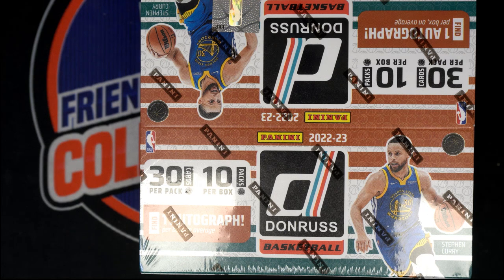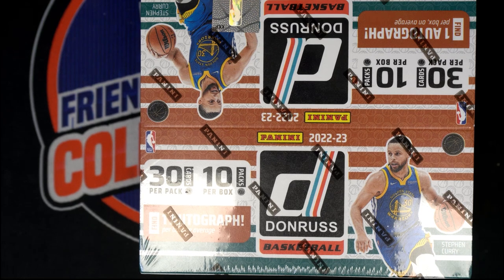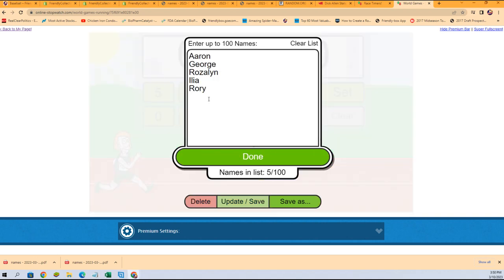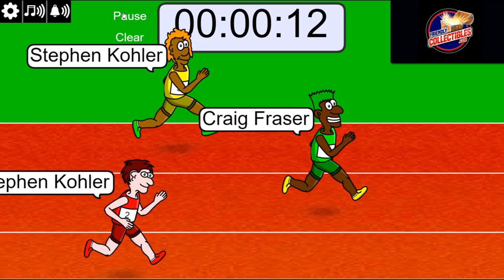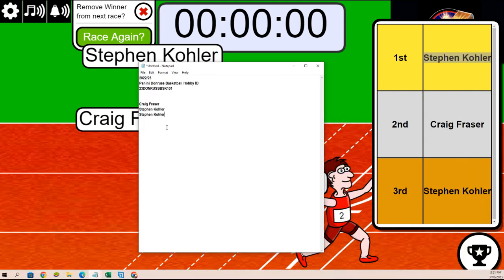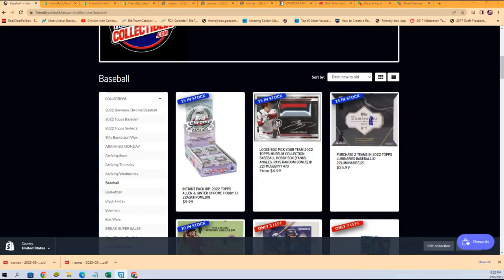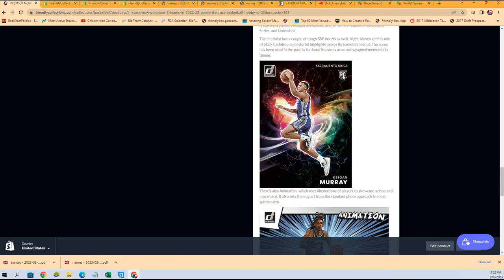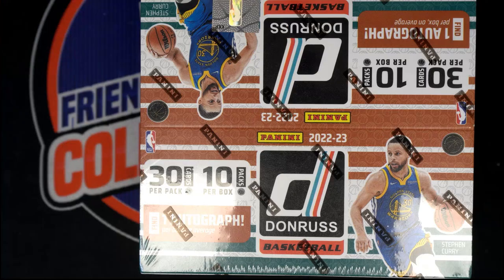2022/23 Panini Donruss Basketball Hobby FILLER ID 23DONRUSSBSK101